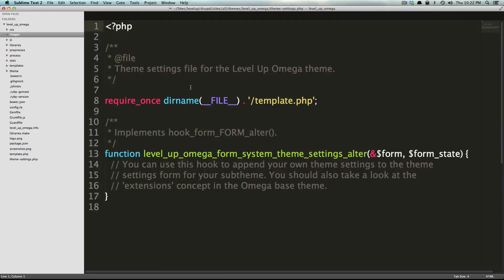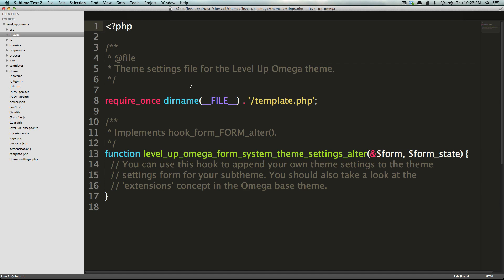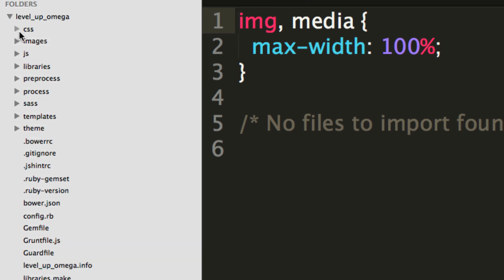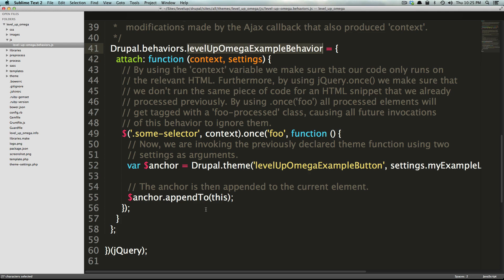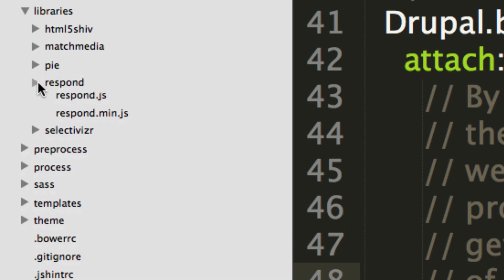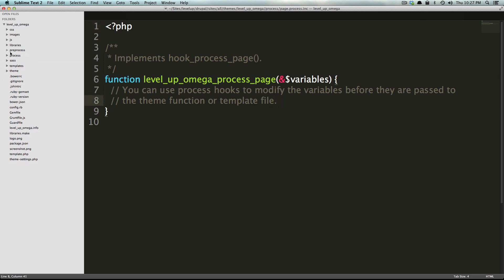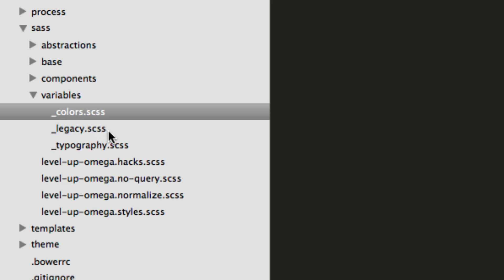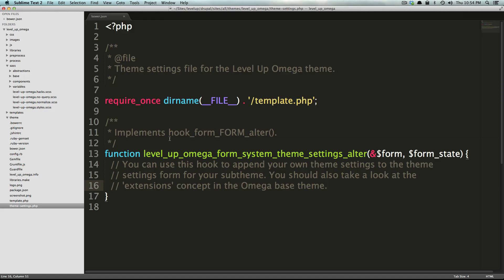Drupal Tutorials - The Complete Guide To Omega 4 #5 - Exploring Omega 4's Files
The 5th in the The Complete Omega 4 Course. Here we give an overview of the files that make up an Omega 4 Sub-Theme.